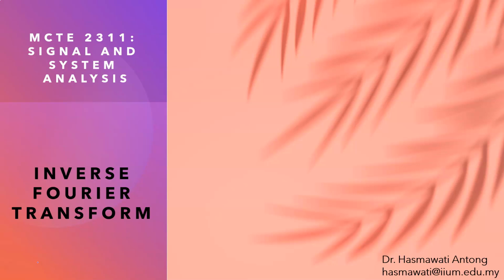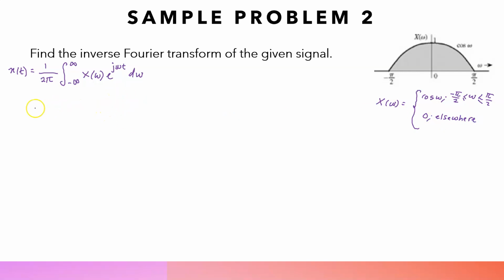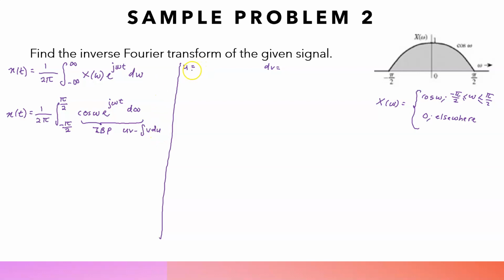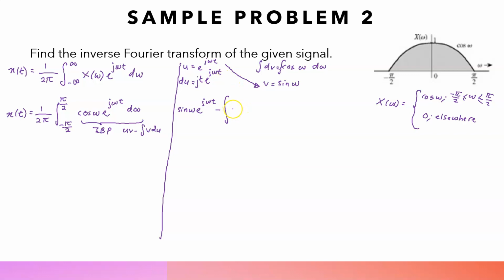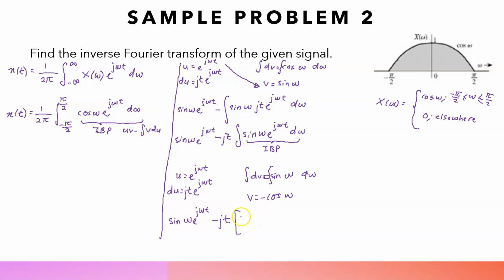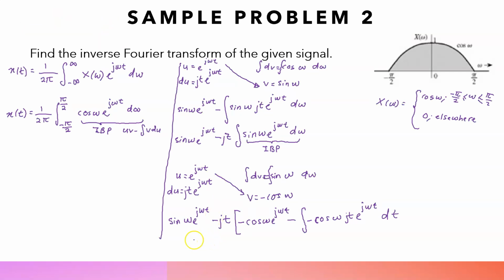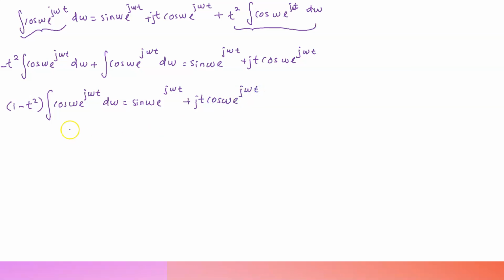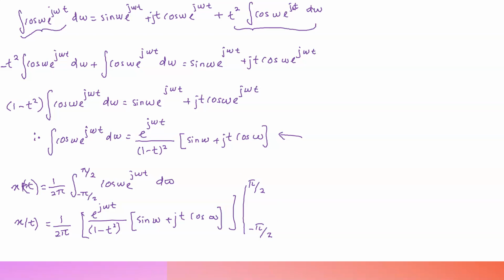Sample Problem Solution: Inverse Fourier Transform Q2